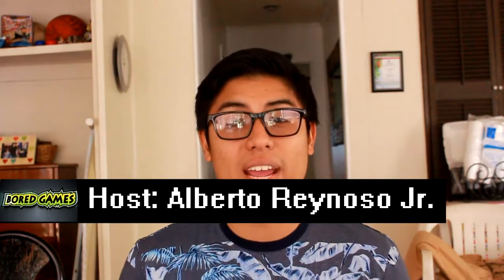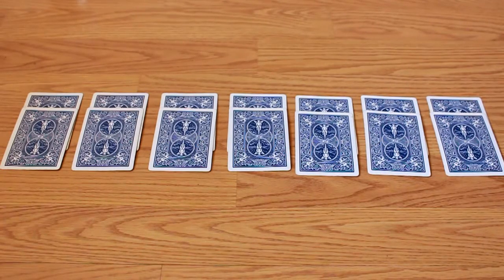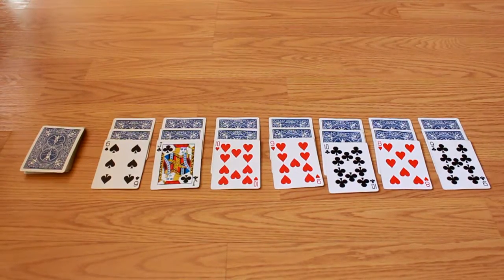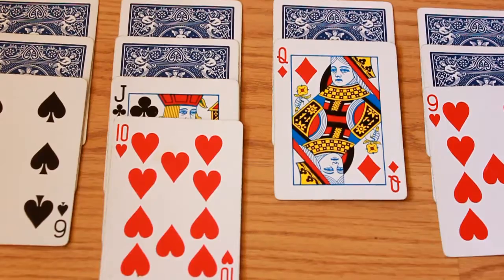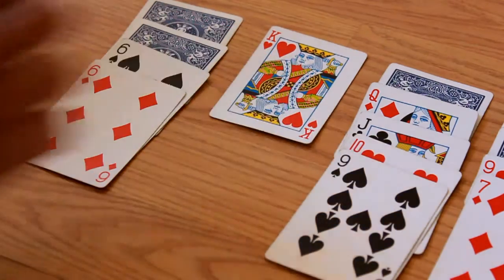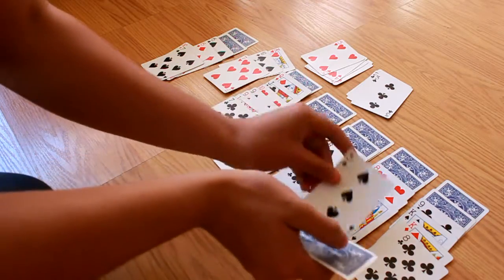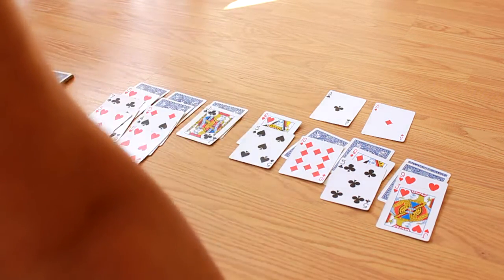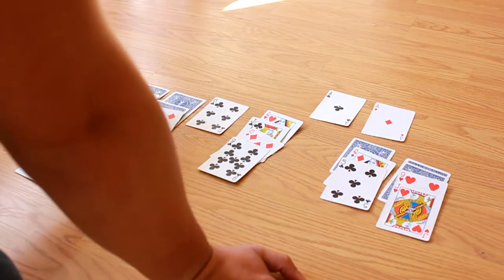BORED GAMES: HOW TO PLAY EASTHAVEN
Episode 23: HOW TO PLAY EASTHAVEN

In this episode Alberto shows you how to play the card game, Easthaven. This is actually the first time Alberto's played this game on the show. If you liked the game Easthaven and/or just games in general here's a game for you!  So, play some Easthaven today! Easthaven is just one of the many games that Alberto will upload, however, he knows we get bored with friends too, that's why he made this videos. If you are interested in Bored Games or games in general and are interested in learning more about new games in the future, do not hesitate to subscribe.. I mean if that's your thing.

Have a wonderful day, and remember to have as much fun as you can today! Player!